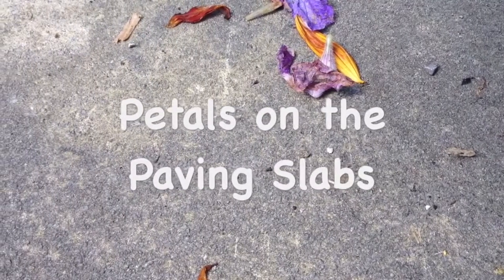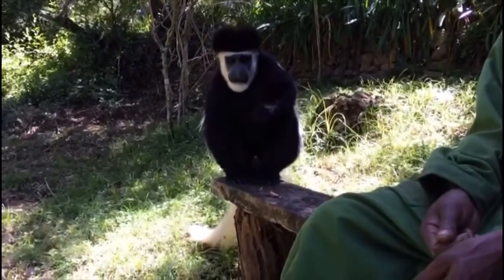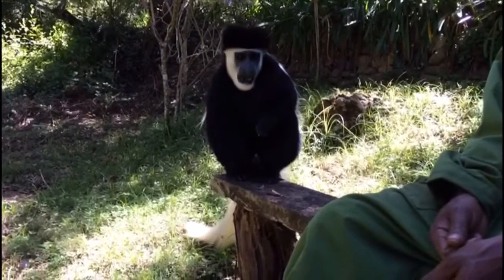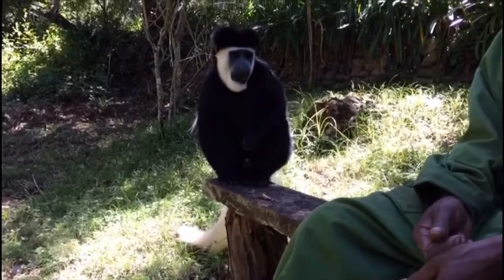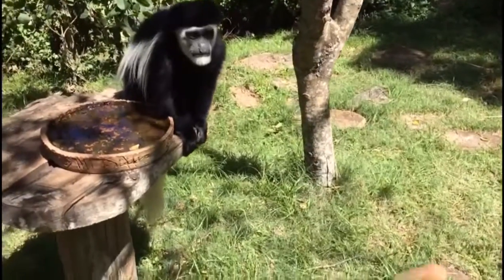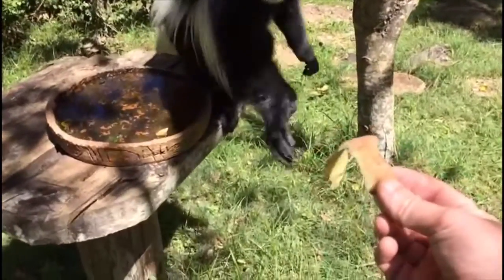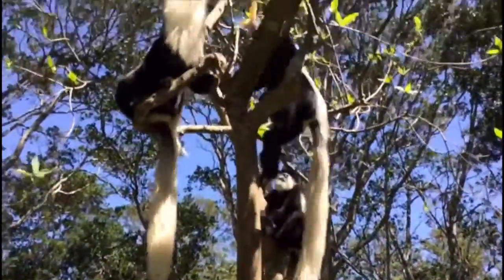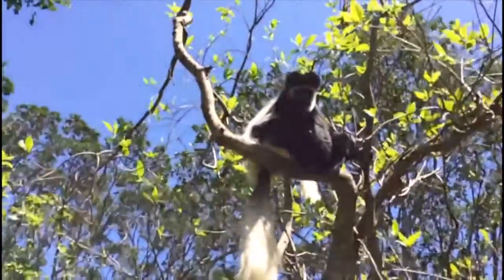Colobus Monkeys in Kenya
This was special, I was lucky enough to have one of these monkeys take some potato peel from my hand! I want some monkeys in my garden now!